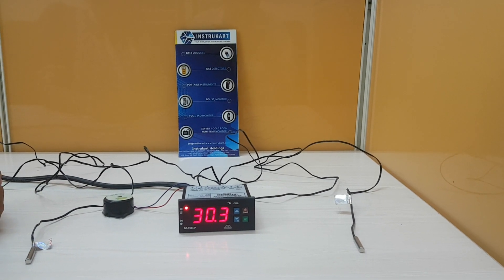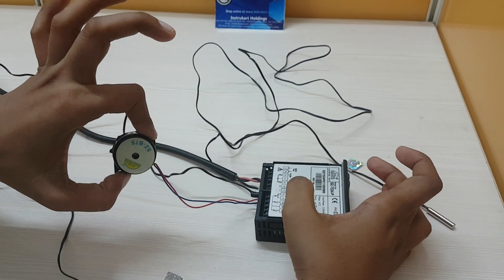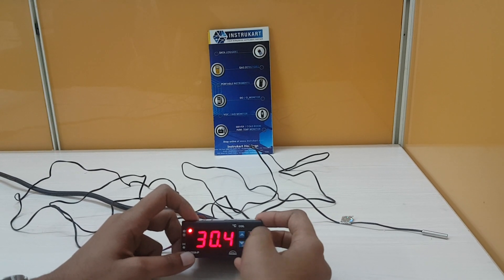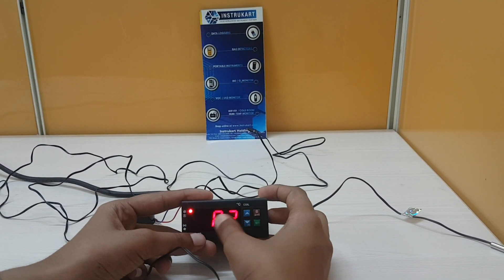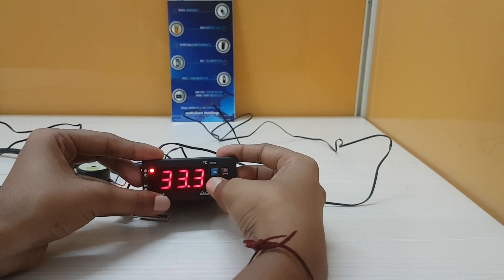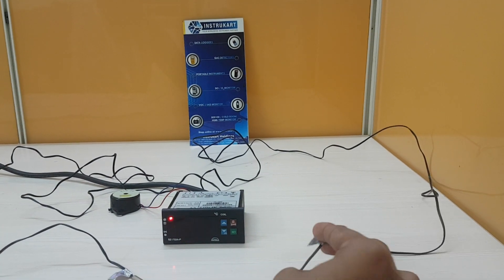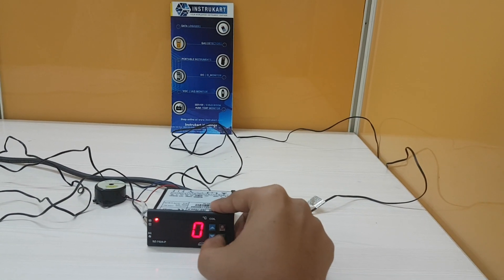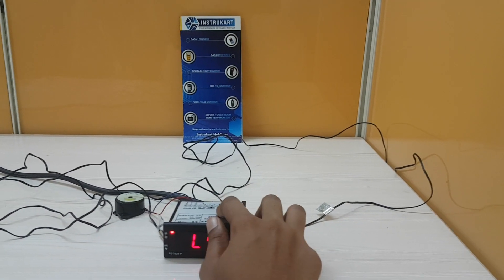Subzero SZ-7524P Digital Temperature Controller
The Sub-Zero Series 75XX-P are aesthetically superior versions of their predecessors. The 7520/25-Pis a defrost controller, and 7529-P is also a defrost controller with an inbuilt power relay that can drive compressor loads directly up to 20 Amps, thereby eliminating contractors in single-phase applications. They are specifically
designed for refrigeration applications wherein the compressor cuts off at a set point and is restarted at a temperature of Setpoint plus differential.